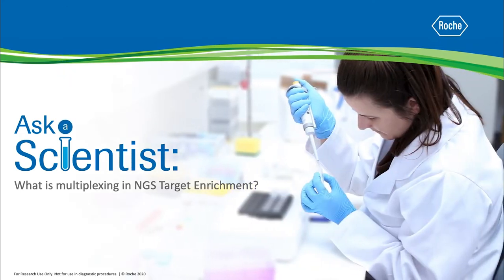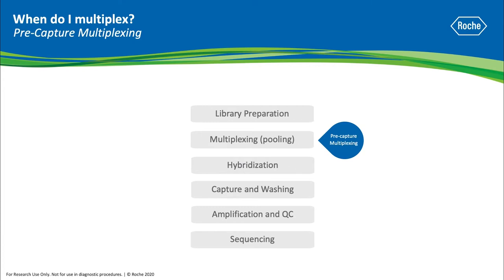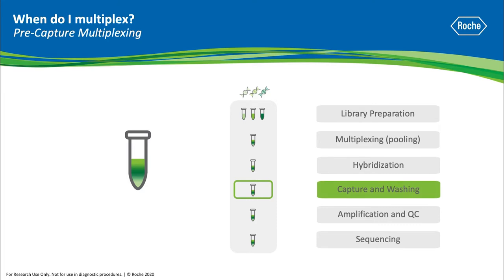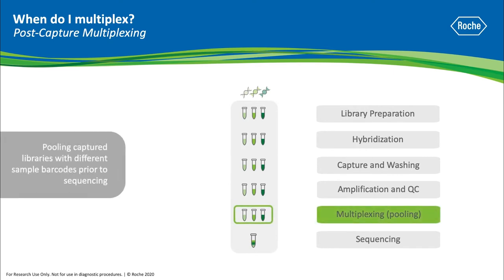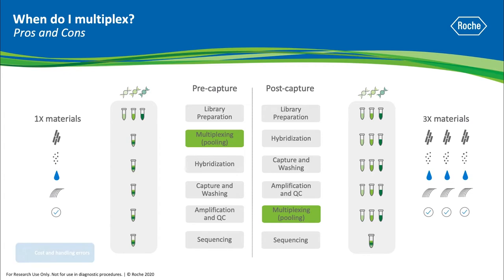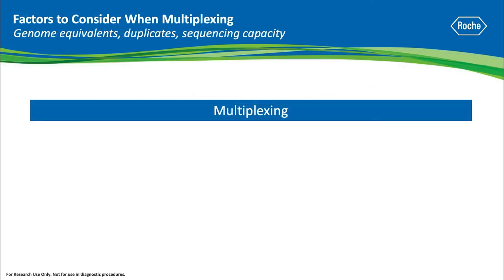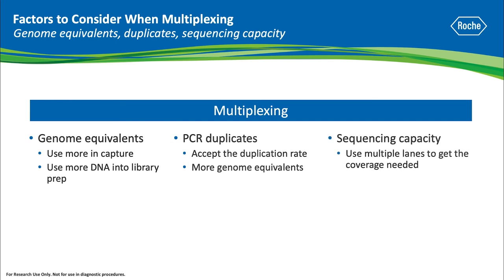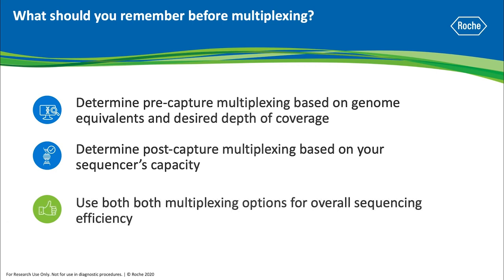Ask a Scientist: What is Multiplexing in NGS Target Enrichment?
How does multiplexing increase the efficiency of targeted NGS? This video describes how the pooling of multiple barcoded libraries enables parallel sample processing and greater sequencing efficiency. Two multiplexing workflows—pre-capture and post-capture—are discussed, and the relative strengths and limitations of each are compared.

Presented by Teri Rambo Mueller, Field Applications Consultant at Roche Sequencing and Life Science.

MC-US-09127